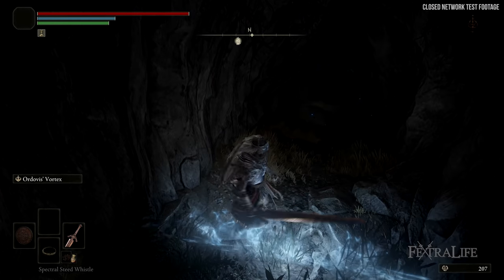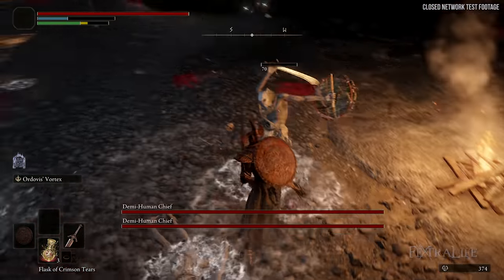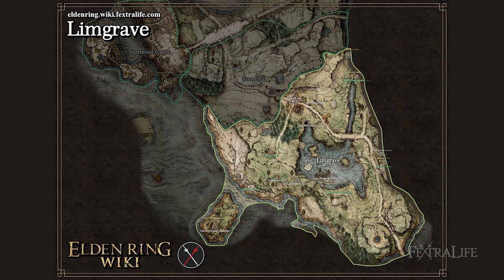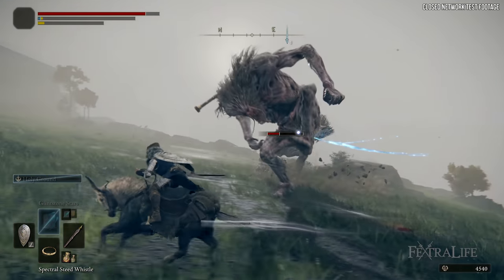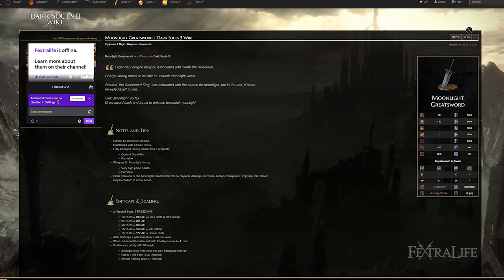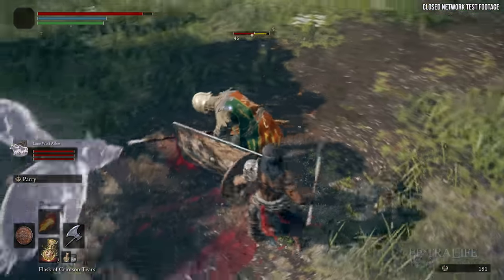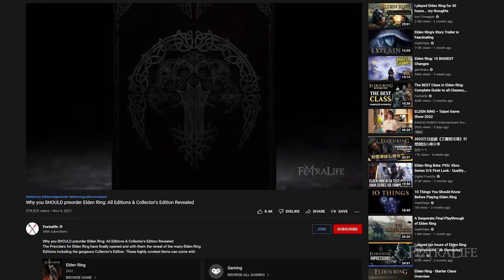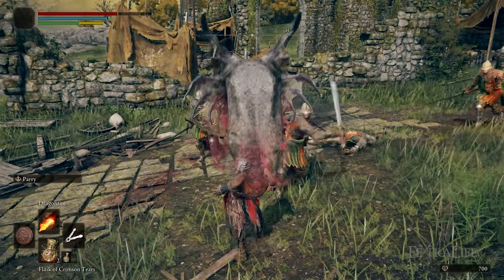Elden Ring New Locations, Classes and Bosses Revealed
A slew of new details has been released about Elden Ring going over some interesting features such as starting out, locations, enemies, gameplay, easter eggs, and more from 10 hours of gameplay. Game Informer released a featured piece on the game in the latest digital issue, as well as some gameplay covering areas of the game up until the second zone. As well the Playstation Blog shared an interview with Hidetaka Miyazaki about what he hopes for players to experience with Elden Ring.

Timestamp:
0:00 - Elden Ring New Info
0:23 - Elden Ring Giveaway
0:43 - Elden Ring Classes
1:43 - Elden Ring Starting Gifts
1:59 - Castle Mourne Info
2:53 - Liurna of the Lakes Info
3:29 - The New Firelink Shrine - Roundtable Hold
4:15 - Moonlight Greatsword
4:40 - Our opinion and takeaway
6:58 - Our thoughts on Preordering Elden Ring